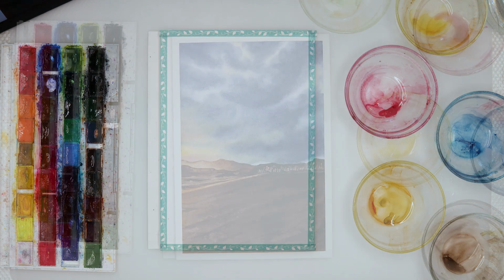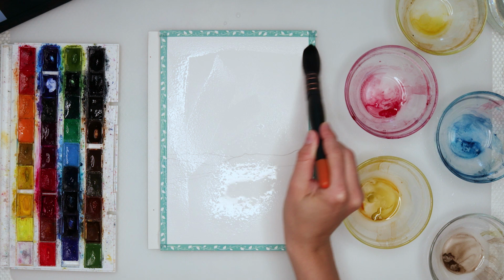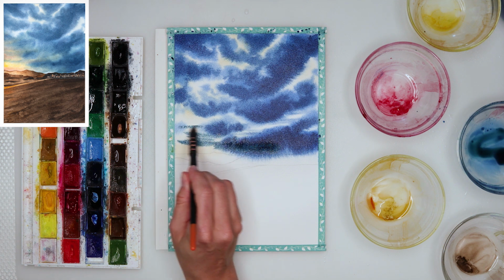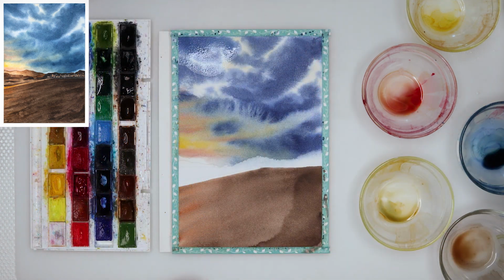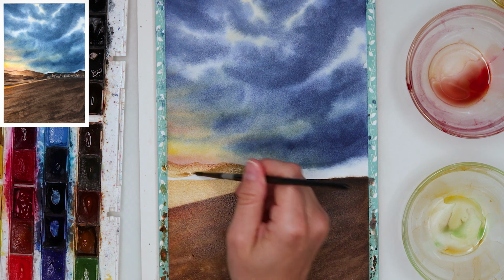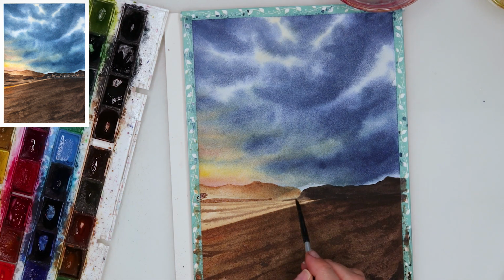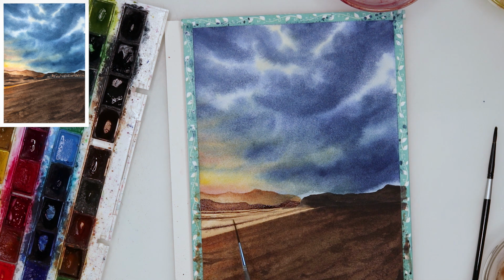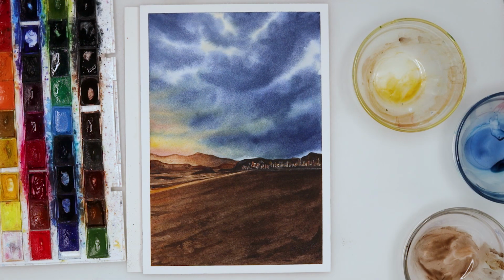Watercolor STORM DRAMATIC SKY - storm, sky, sea and beach - easy painting step by step tutorial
In this tutorial I will show you step by step how I painted this stormy sky over sea and beach. It is all in layering and using lots of pigment without no fear.

DON`T MISS!!!
Skillshare is giving away 2 months FREE Premium Membership to the first 500 people to use this link and sign up for it

Please, tag me so I can see your work... I am always so happy if you share... (and if you mention me in your caption it does help to grow this channel)

To paint it I used:

***Paper :
Centenaire cold-pressed watercolor paper 300gsm or 140lb,  18x26cm or 7x10.25in
Because that paper is hard to find outside Europe I would recommend:
Clairefontaine Fontaine cold-pressed watercolor paper 300gsm or 140lb
If you have a bit higher budget
Arches

***Watercolors :
brand St. Petersburg - White nights : Indantrene Blue, Indigo, Turquoise Blue, Madder Lake Red Light, Cadmium Yellow Medium, Raw Sienna, Burnt Sienna,  Mars Brown, Sepia
I also used white gouache

I would also recommend:
Sennelier

                      Script brush
                      Brush for splatters

Renata